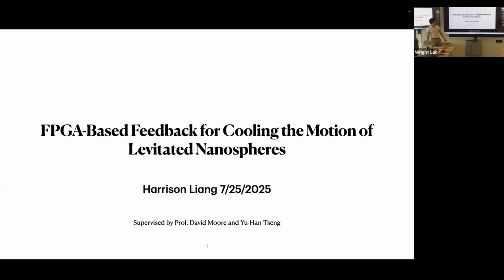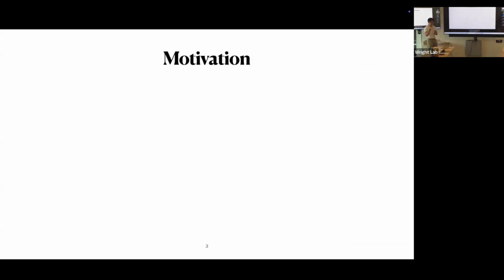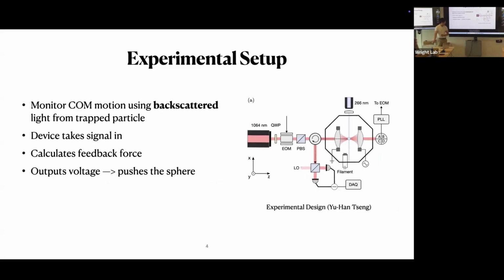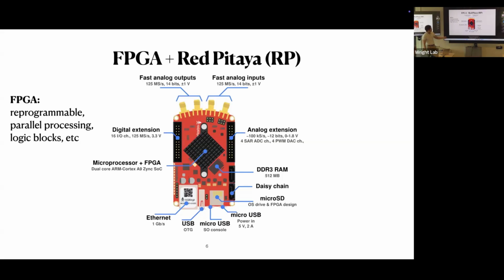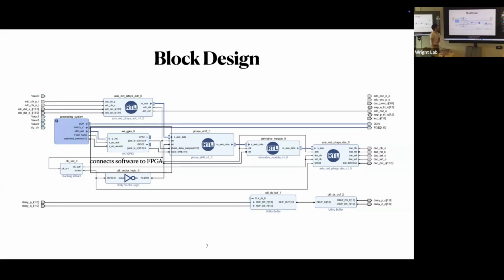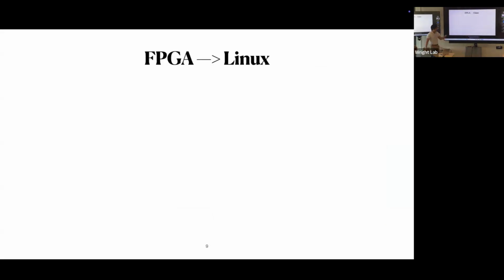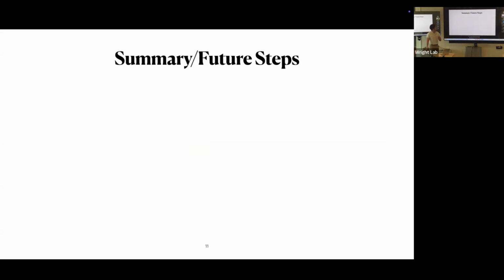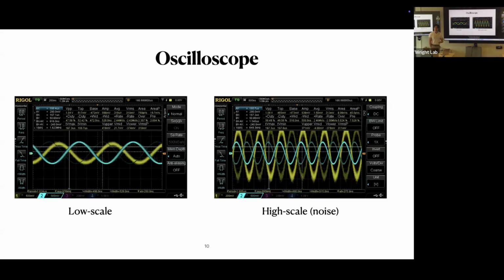Harrison Liang, “FPGA-Based Feedback for Cooling the Motion of Levitated Nanospheres"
2025 Summer Student Research Program at Wright Lab